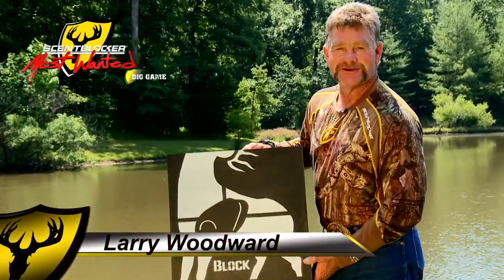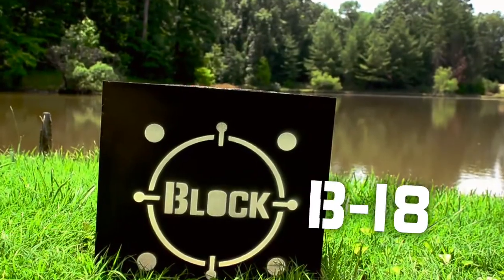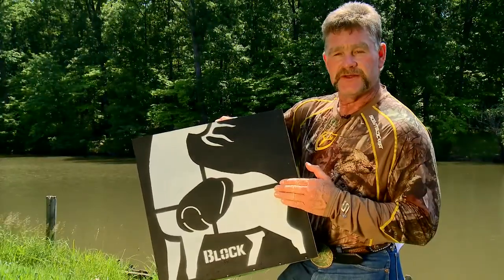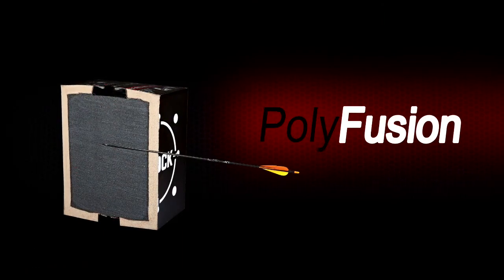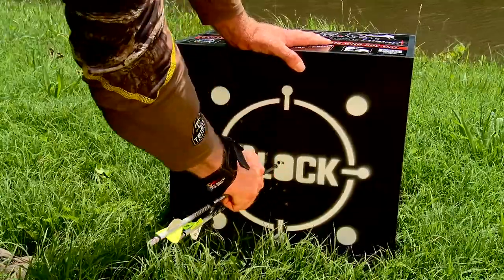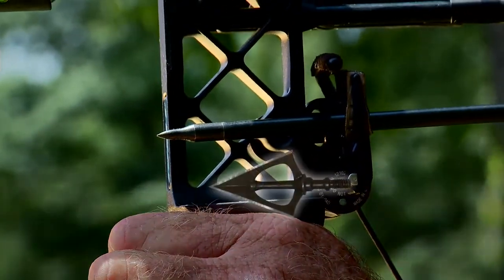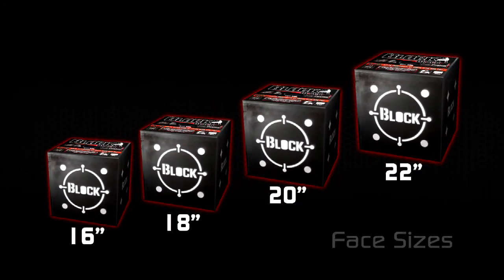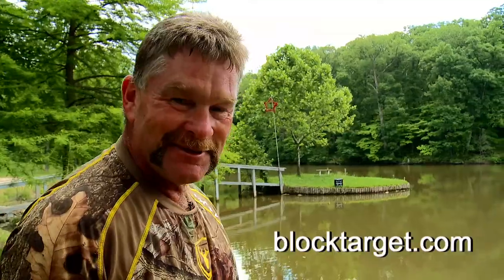Block Black Promotional (2013)